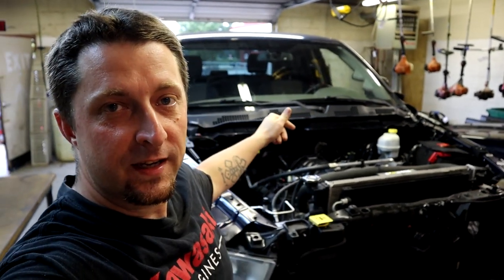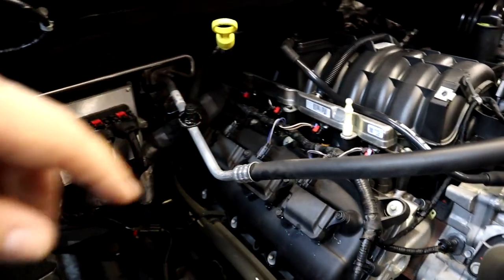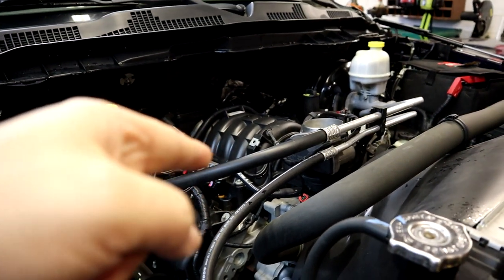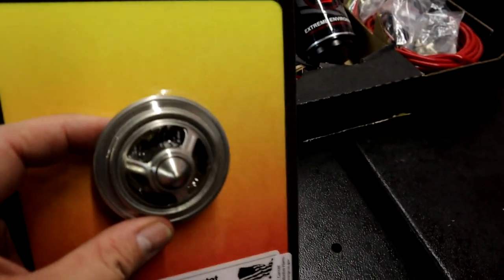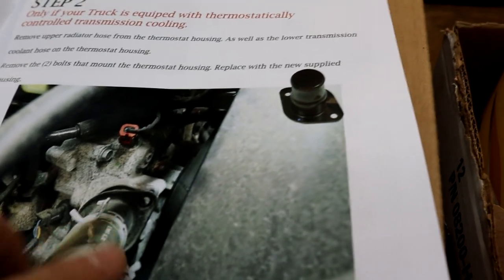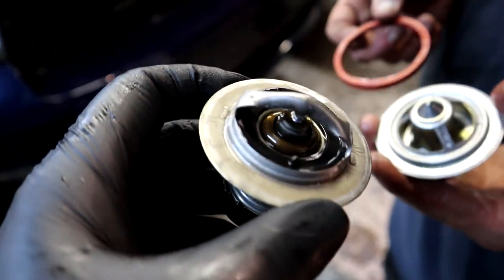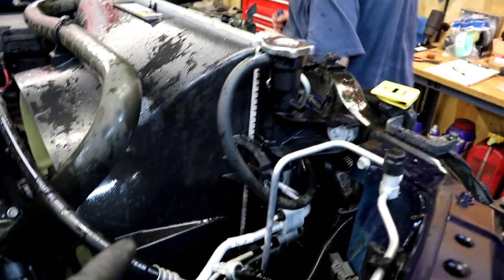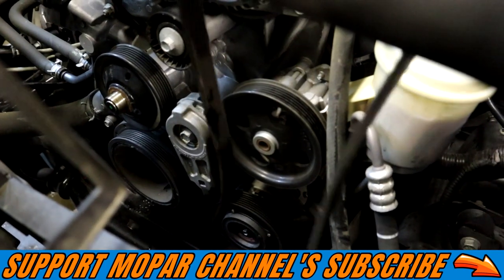Project STORM TorqStorm Supercharger Install Ram 1500 4X4 Part 1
In this video we start the install process of the TorqStorm supercharger on project STORM 2012 RAM 1500 5.7 HEMI 4X4

S9 phone
gopro hero 5 session
runcam 2